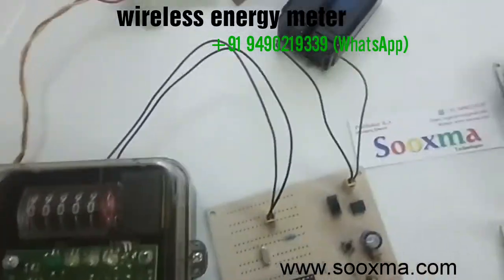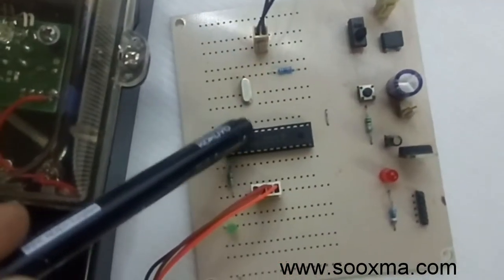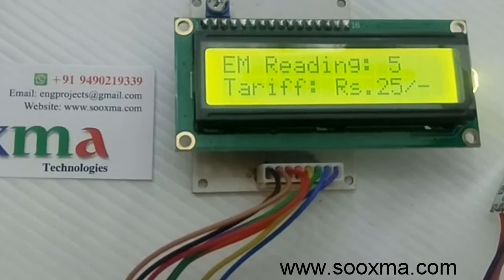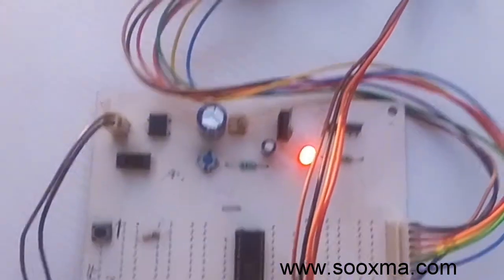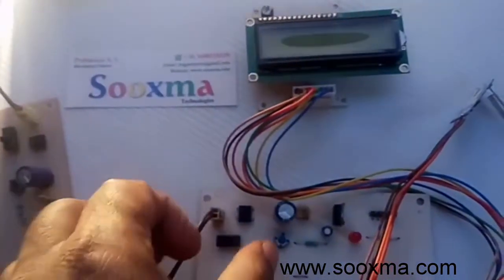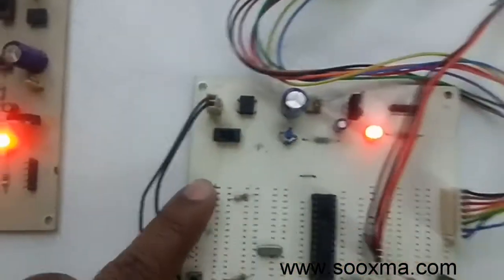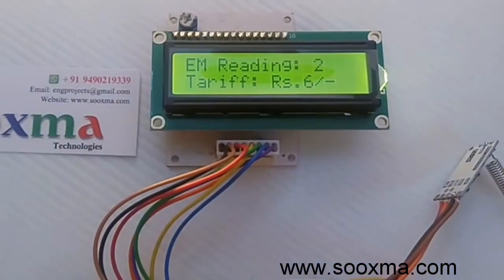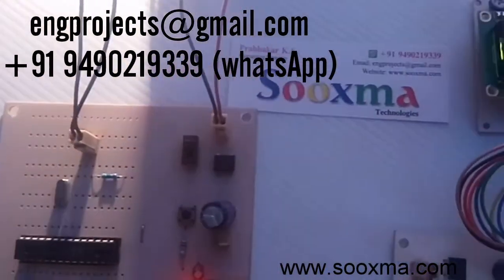Wireless energy meter with tariff calculation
Sooxma Technologies,
Hyderabad, India.

ZigBee wireless transceiver based energy meter.
LCD display, crystal oscillator, digital Energy meter, RF transceiver, embedded system ECE eee projects.

We develop customised low cost embedded real-time projects for engineering students.